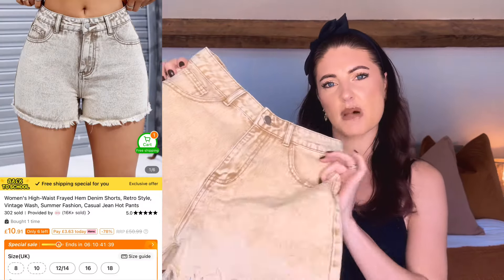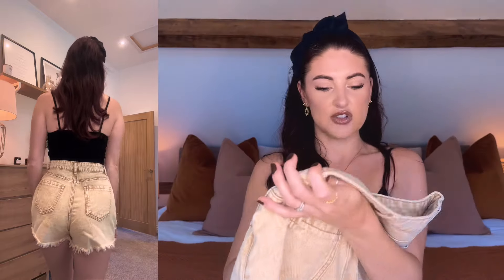TEMU Fashion Try On Haul || Temu Haul Part 1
🔍Or search my code【dnj6527】on Temu App to claim

Temu offers:
-AfterPay & Secure Payment to all customers

Off Shoulder Shirred Waist Dress, Elegant Aline Smocked Maxi Dress For Spring & Summer, Women's Clothing £22.99💰
Pointelle Knit Off-shoulder Crop Sweater, Casual Long Sleeve Sweater For Spring & Fall, Women's Clothing £6.29💰
Pointelle Knit Drawstring Shorts, Casual Shorts For Spring & Summer, Women's Clothing £6.29💰
Color Block Open Front Knitted Cardigan, Casual Long Sleeve Cardigan For Fall & Winter, Women's Clothing £11.49💰
Women's High-Waist Frayed Hem Denim Shorts, Retro Style, Vintage Wash, Summer Fashion, Casual Jean Hot Pants £13.99💰
Tie Shoulder Ruched Cami Mini Dress, Elegant Sleeveless Spaghetti Strap Dress For Spring & Summer, Women's Clothing £20.49💰
Solid Color Wide Leg Pants, Casual & Versatile High Waist Pants For Spring & Summer, Women's Clothing £12.09💰

Love Rosie 💋